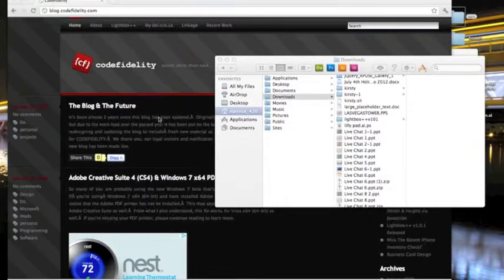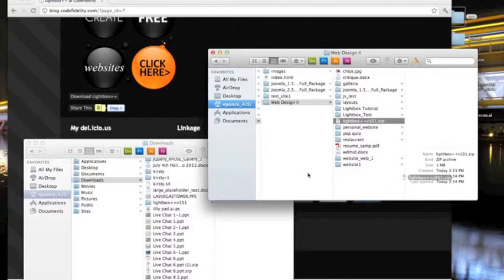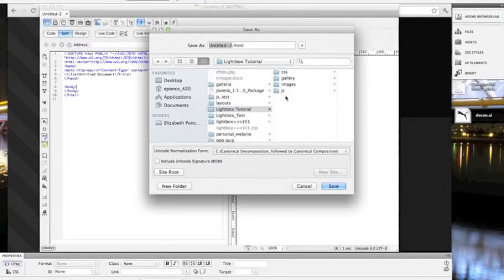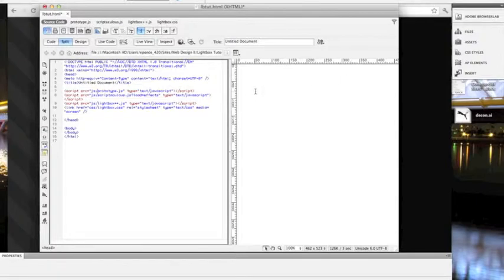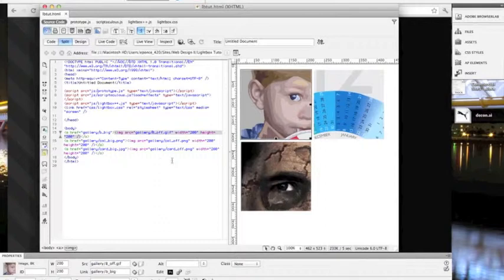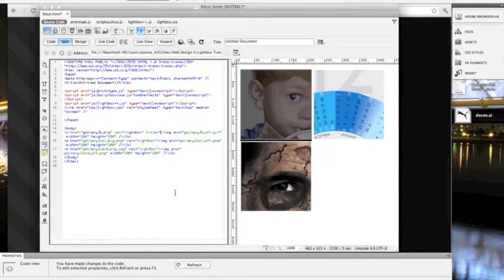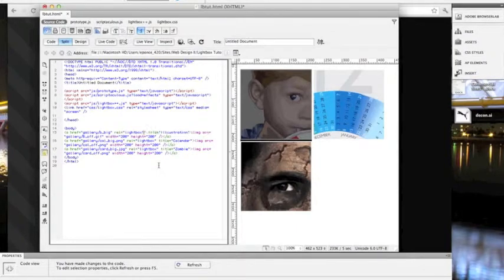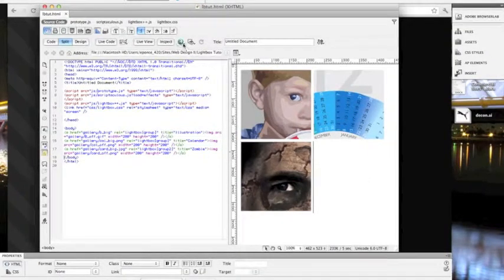How to Install Lightbox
Step to step directions on how to install the Lightbox ++ features to your Dreamweaver document. Lightbox++ can be downloaded at blog.codefidelity.com, I do not own or operate this site, I just made the tutorial video.